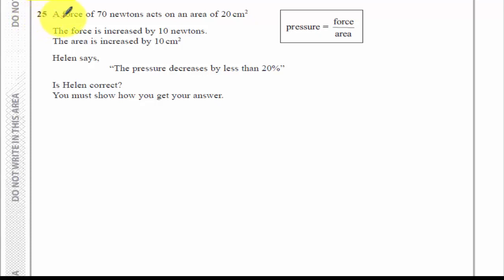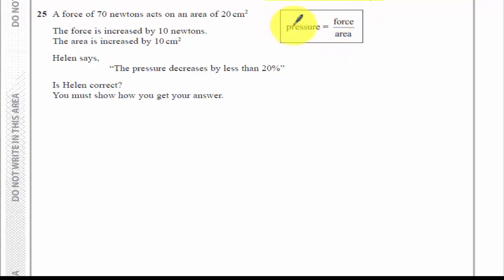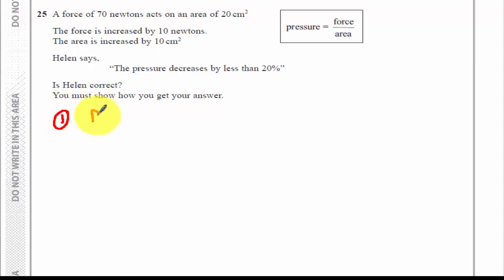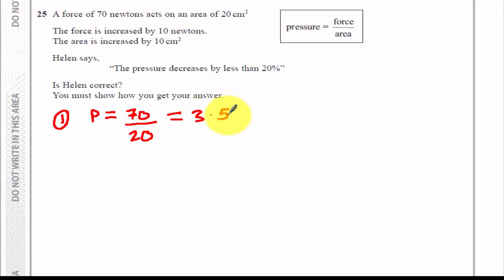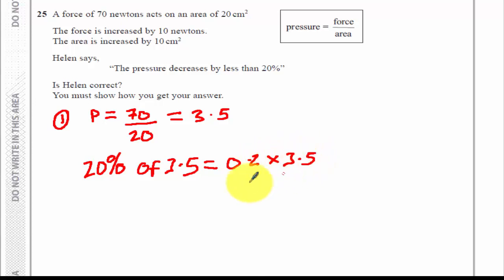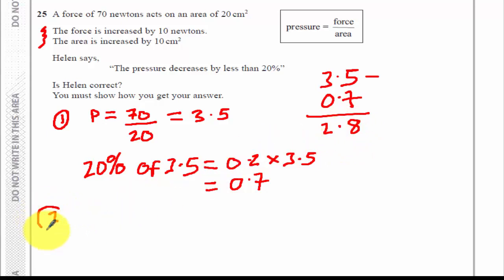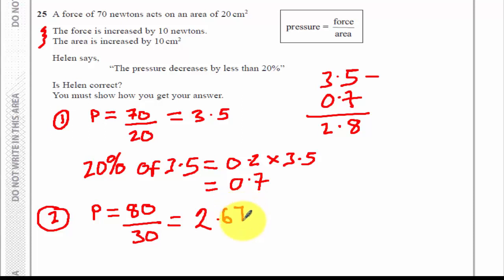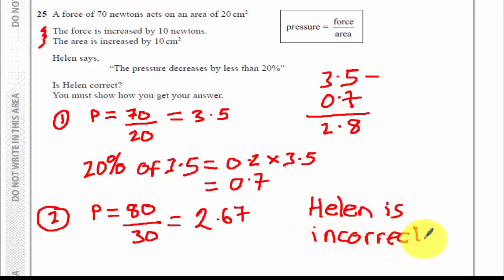Edexcel 2018 - Paper 2 - Foundation Q25 - GCSE Maths